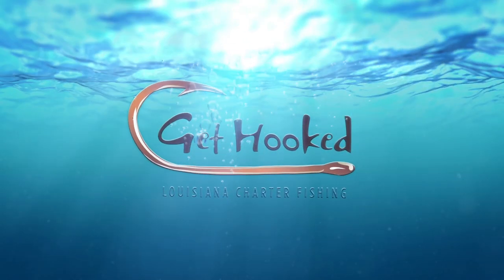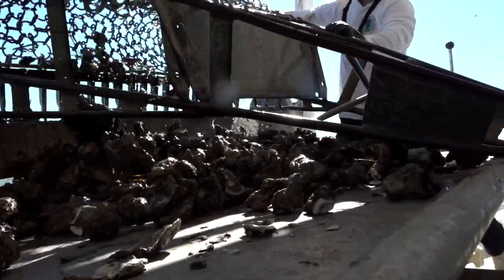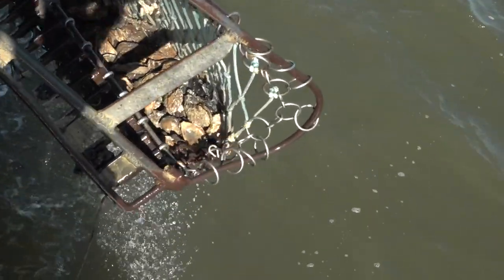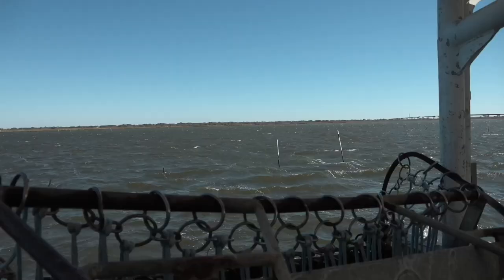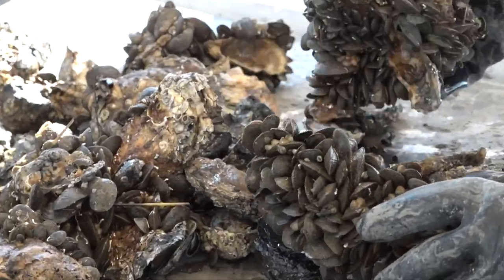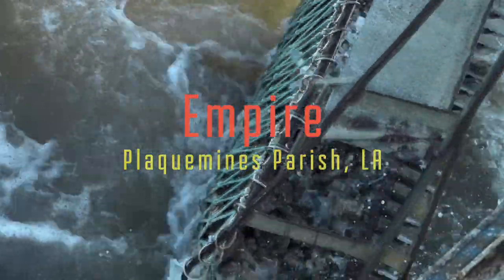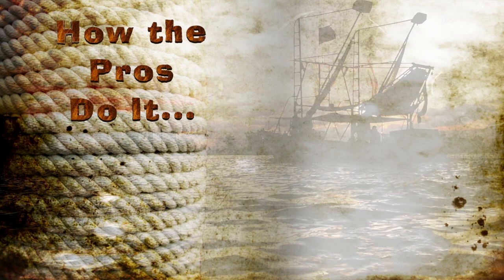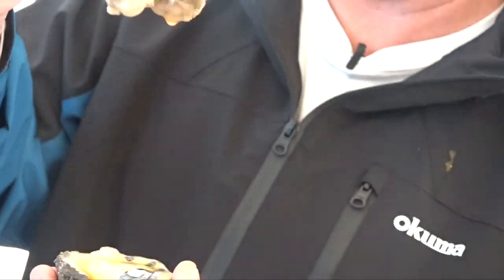How Louisiana Oysters are Harvested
We head down to Empire, Louisiana south of New Orleans in Plaquemines Parish for a truly unique morning. The Tesvich family has been harvesting oysters for several generations, and now they are offering Oyster Tours to the general public where you actually go out on an oyster lugger to the oyster reef and see how these reefs are seeded, how oysters grow, and how they are harvested. You even get to sample raw oysters that they dredge with you on the boat.